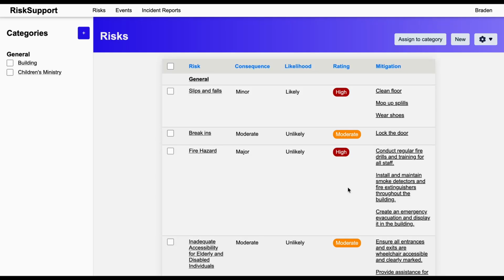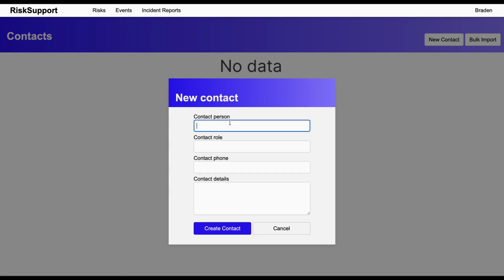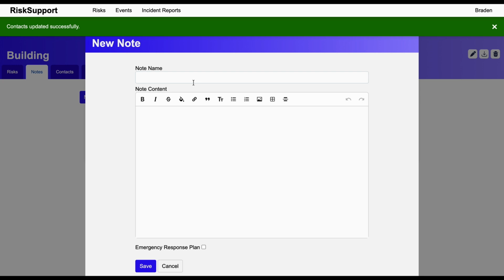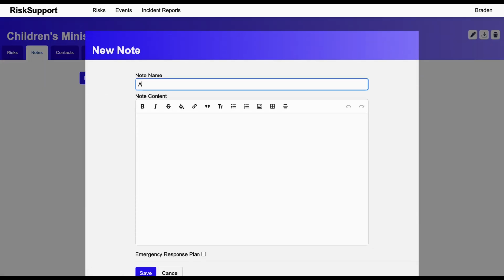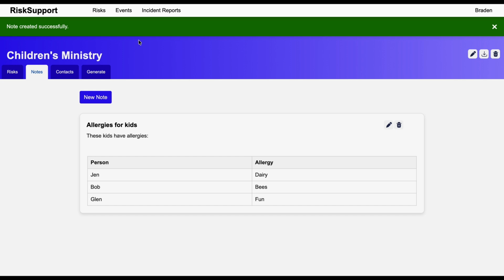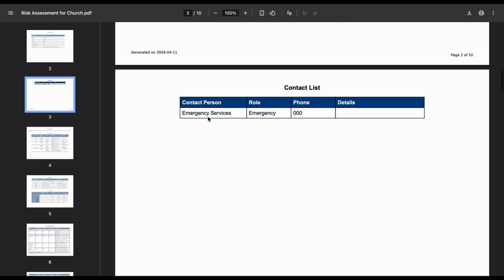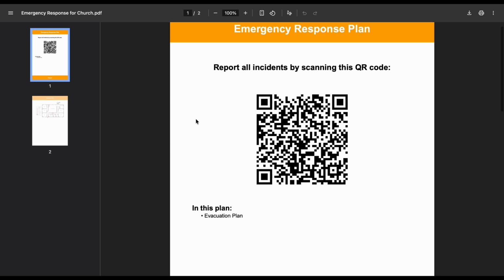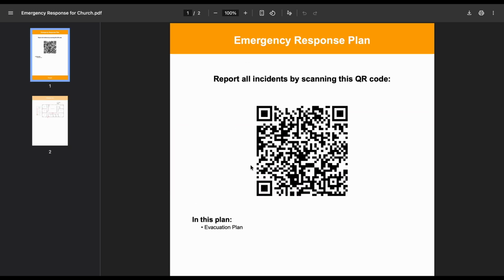RiskSupport: Notes, Contacts & Emergency Response Plans